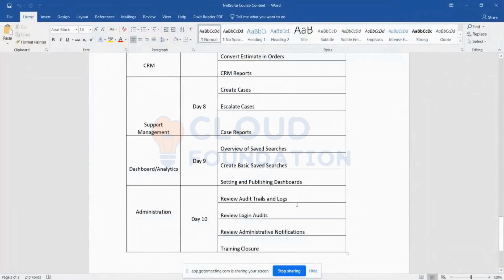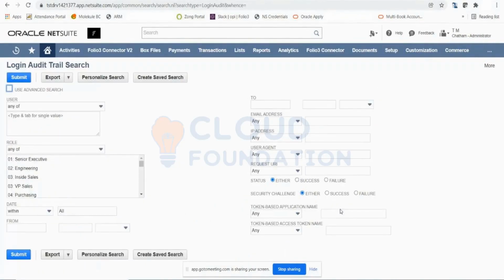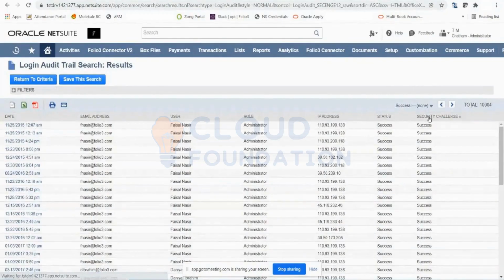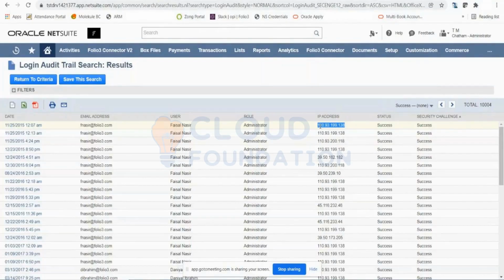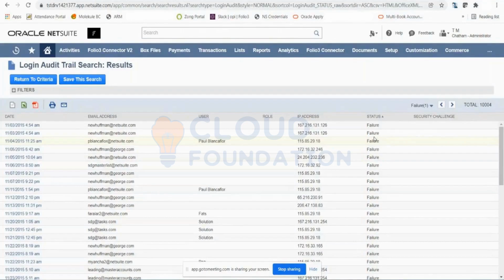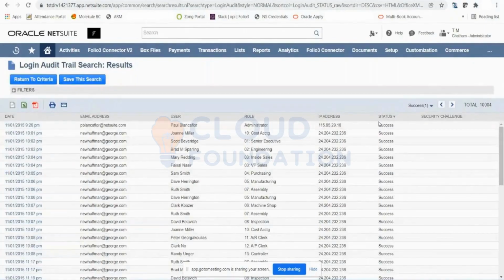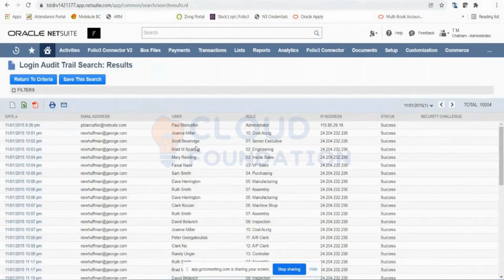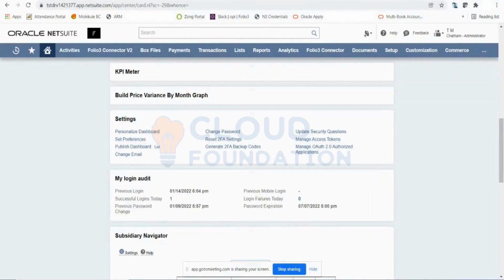Review Login Audits in NetSuite Functional | NetSuite Functional Training | CloudFoundation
🎥 In this video, you'll learn how to deal with Escalate Cases 🆘 and write detailed Case Reports 📊 in the NetSuite Functional Module. This video is full of useful information 💡 and real-world examples 🖥️ for NetSuite Functional Consultants or anyone who wants to improve their ERP skills.

📌 These features are important for making your support system run more smoothly, whether you're getting ready for a NetSuite Functional interview or trying to improve your business process management. 🚀

🌐 Look at all of CloudFoundation's NetSuite courses: ➡️ NetSuite Functional Self-Paced Course

🚀 What You Will Discover in This Video:
🧑‍💼 How to review and track login activities in NetSuite
🔍 Where to find login audit records and what data they show
🔐 Importance of login audit logs for user accountability & security
📊 Best practices for monitoring user access and login behavior
🛠️ Tips to identify suspicious login attempts or access patterns
🧠 Ideal for ERP admins, functional consultants & compliance teams

🔑 Explore More :

NetSuite Escalate Case
NetSuite Case Management
NetSuite Reports
NetSuite Functional Consultant
ERP Training Online
NetSuite Case Reports
NetSuite Functional Demo
NetSuite Training for Beginners
Case Study in NetSuite
NetSuite CRM Features
NetSuite Functional Module
CloudFoundation ERP
NetSuite Admin Training
NetSuite Workflow Tutorial
NetSuite Support Escalation
NetSuite Functional Real Time
NetSuite Case Tracking
Escalate Ticket in NetSuite
NetSuite Support Center
NetSuite Training Platform
NetSuite Helpdesk Management
NetSuite ERP Functional
Functional Configuration in NetSuite
CloudFoundation NetSuite Course